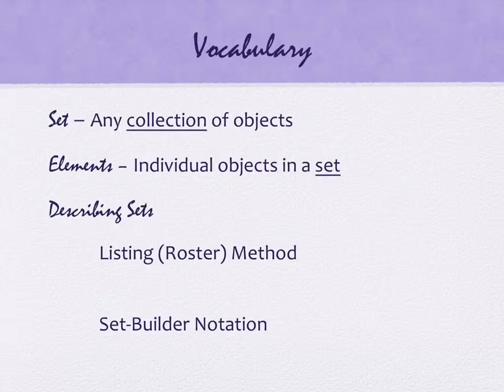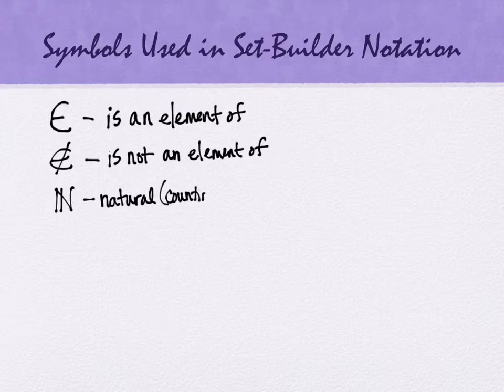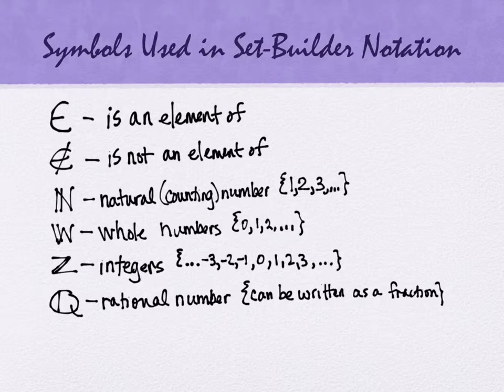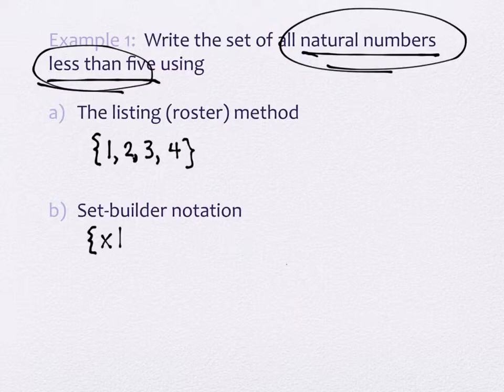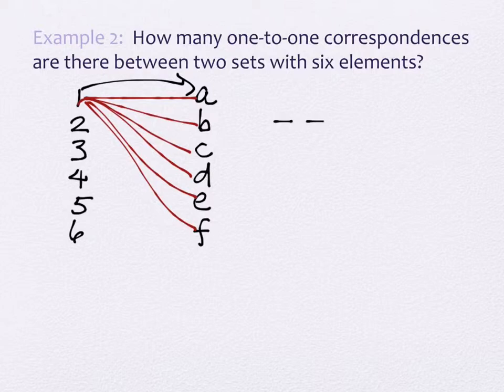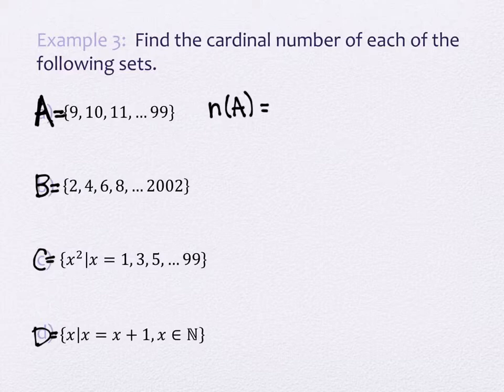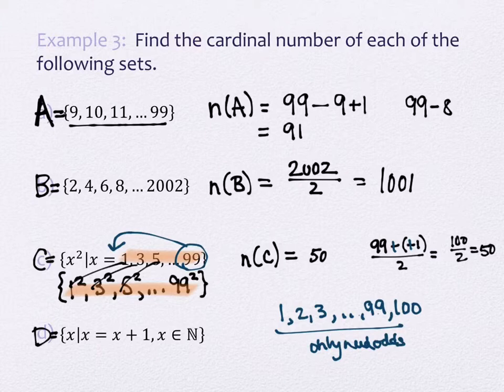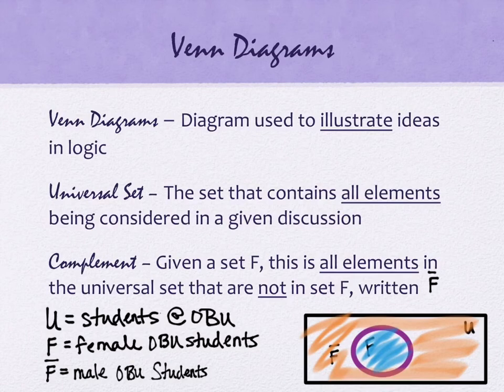2.2 Describing Sets (part 1)